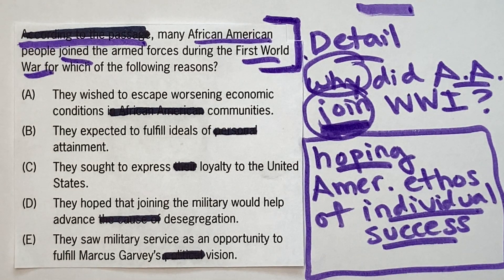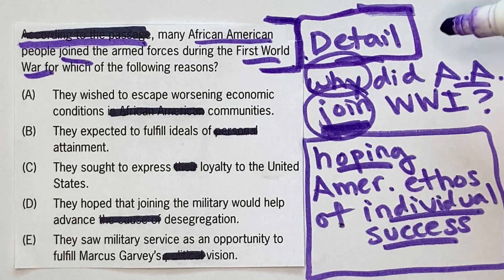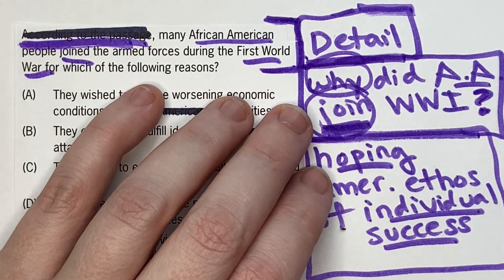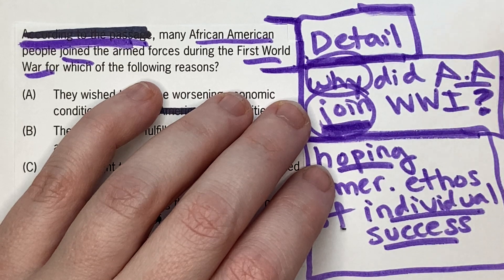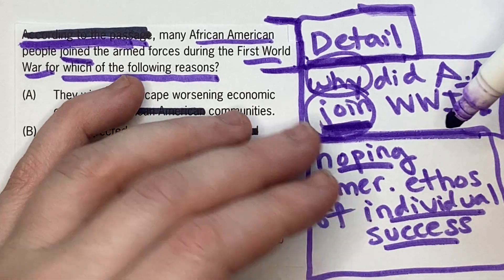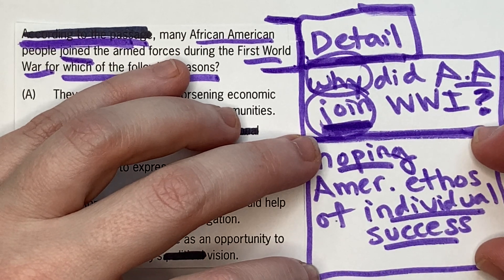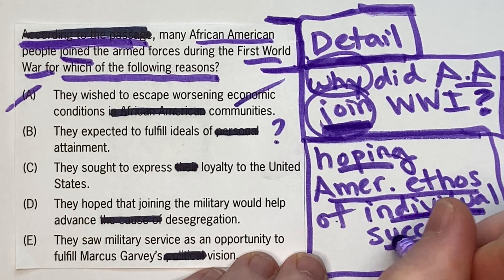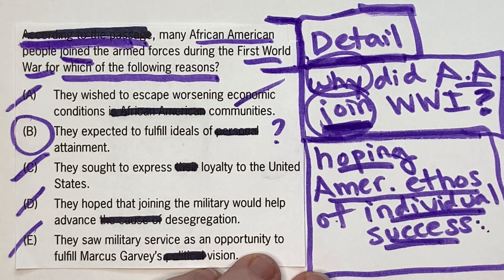"According to the passage, many African American people joined the armed..." GMAT RC Explained!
These are the GMAT Verbal books I recommend:
--The GMAT Official Guide 2021
--The GMAT Official Guide Verbal Review 2021
--The Manhattan Prep Sentence Correction Guide
--Powerscore GMAT Critical Reasoning Bible

Everything you need to master GMAT Verbal is in these guides, on GMATClub, and on YouTube. I strongly encourage you to spend your time self-teaching yourself the basics of GMAT, and only reach out to a tutor (or sign up for an online program) when you've gone as far as you can on your own and are feeling stuck. :)

ABOUT ME:

Hi! I'm Vivian, a test prep tutor, blogger, and content creator with 12+ years experience. I have worked and consulted for most major test prep companies, including Kaplan, Veritas, Grockit, and Magoosh.